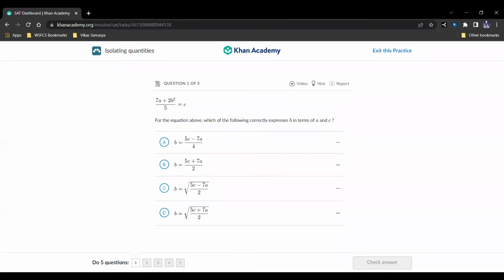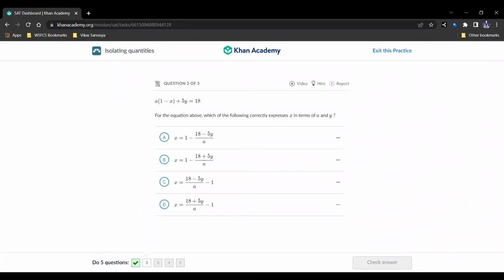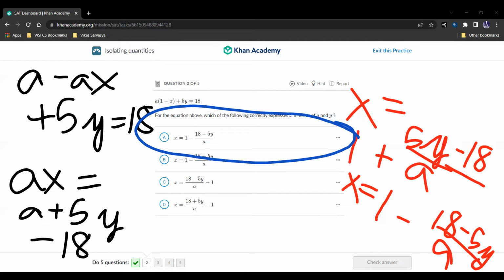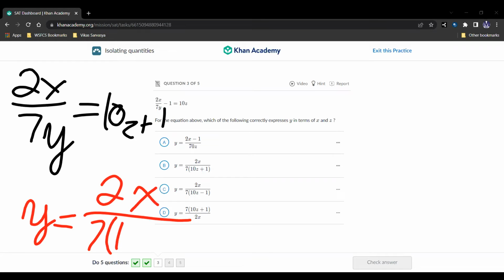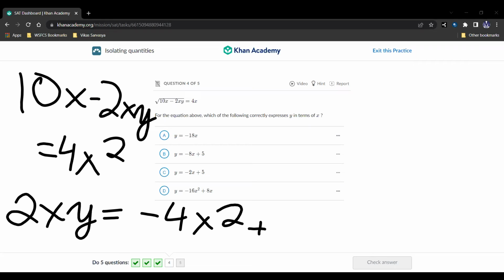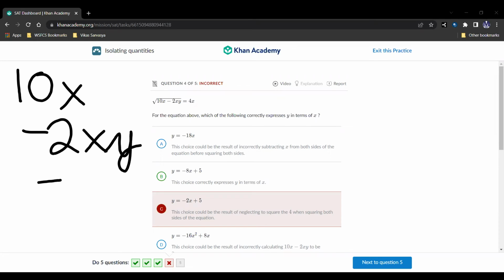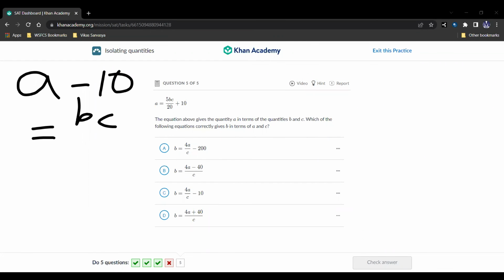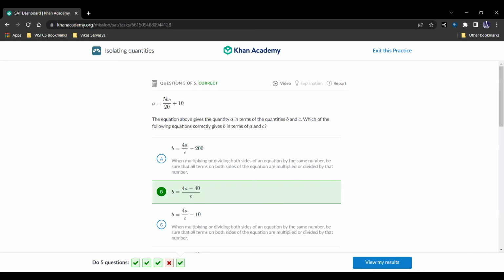SAT Math Review: Isolating Quantities (S0, E22)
By a 1590 Scorer (800 Math, 790 RWL)! This video the SAT Math Review for Isolating Quantities. This video was by Vikas Sarvasya.